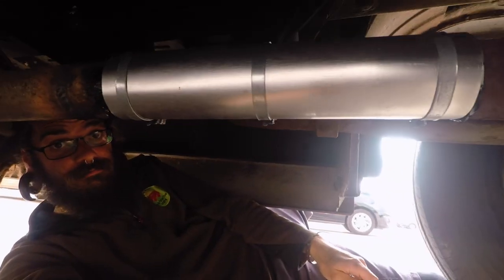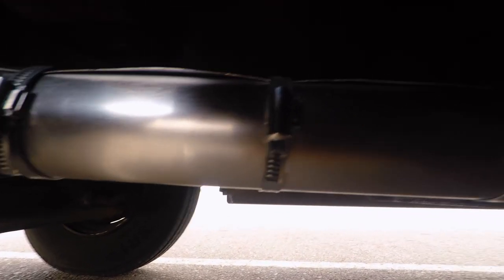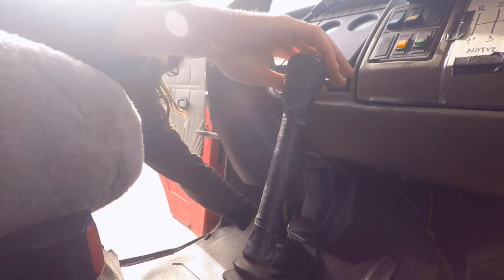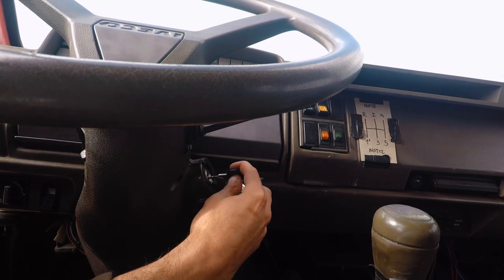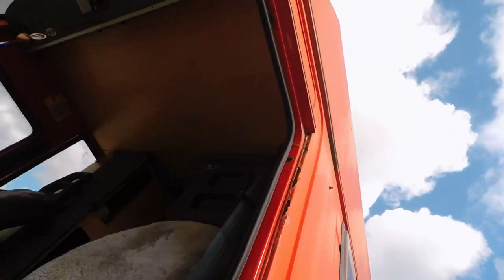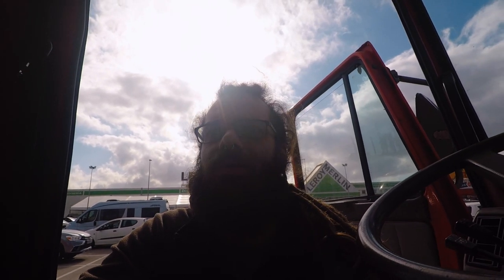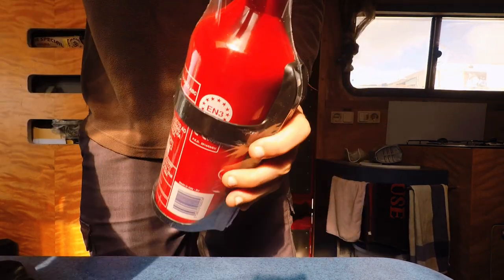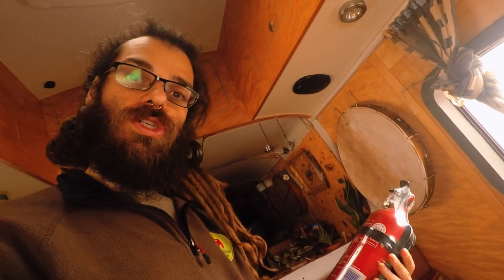Helix First Aid in Algeciras - Vanlife Spain 2022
Moving The Way - Helix First Aid in Algerciras - Vanlife Spain 2022 - MTW#044

Here we go. Leaving Tarifa behind us for the moment and travelling on to Algeciras.
There we stopped at a Hardware shop and got ourselves some parts to assist Helix with First Aid.
For the moment it is looking good! Let us hope it lasts a bit.

Catch you on the next one and thanks for stopping by!